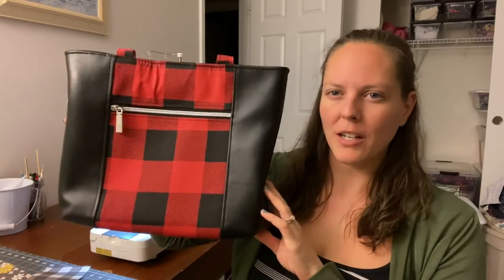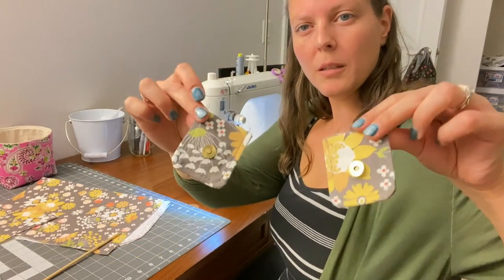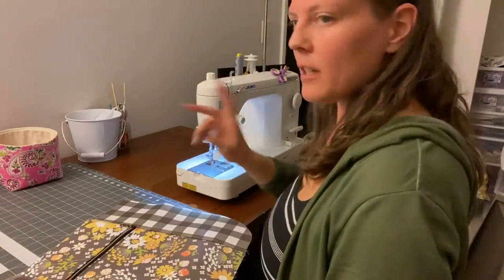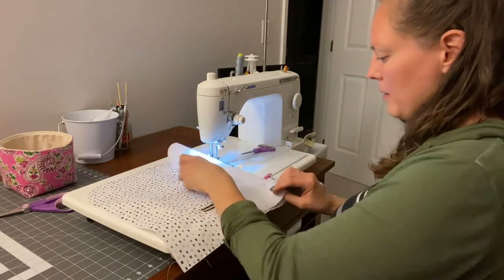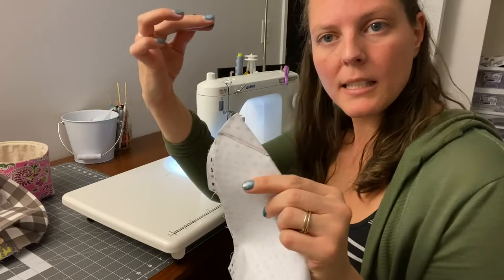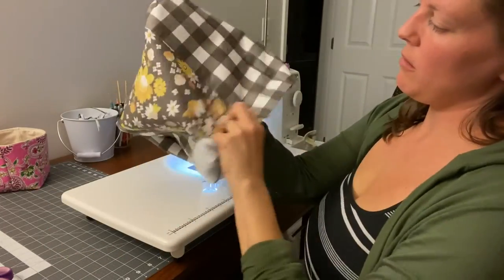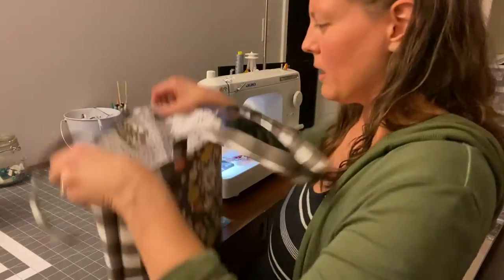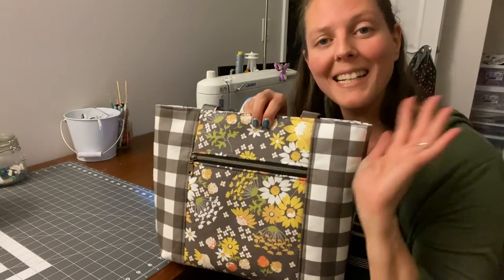Pelican Tote Bag Tutorial, Free Patterns for Sewing, How to Sew a Tote Bag with Zipper Pockets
Sewing the Pelican Tote Bag by Bagstock Designs